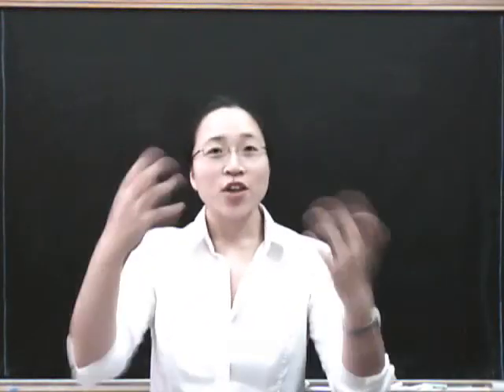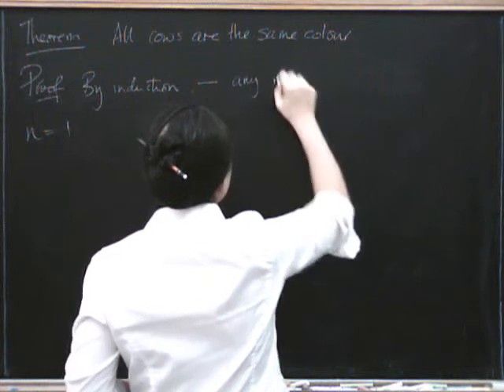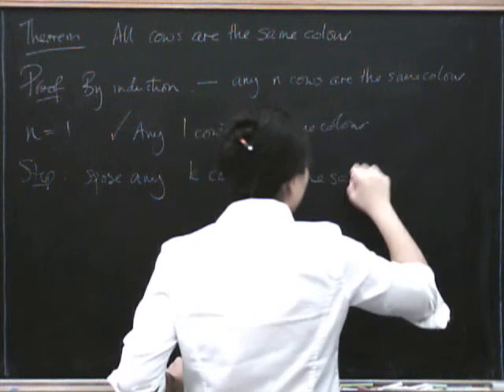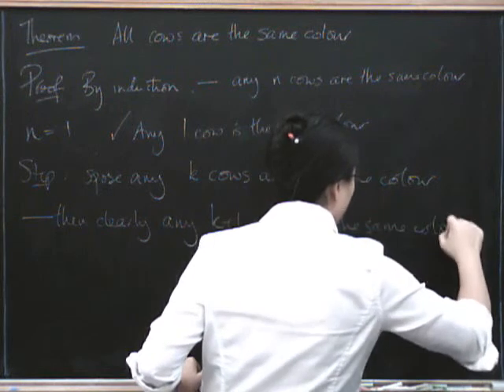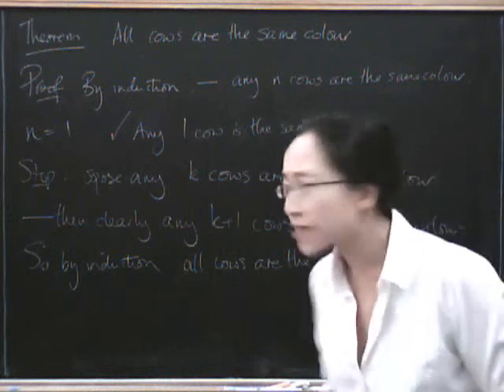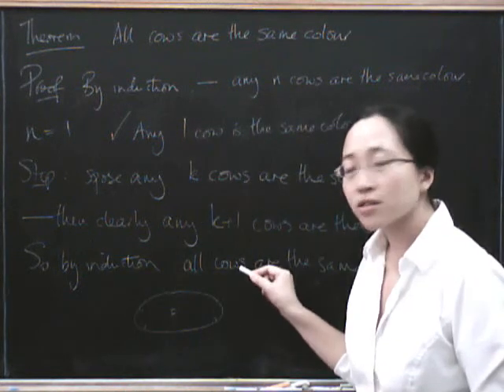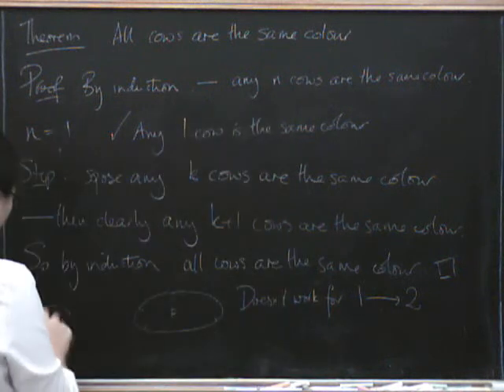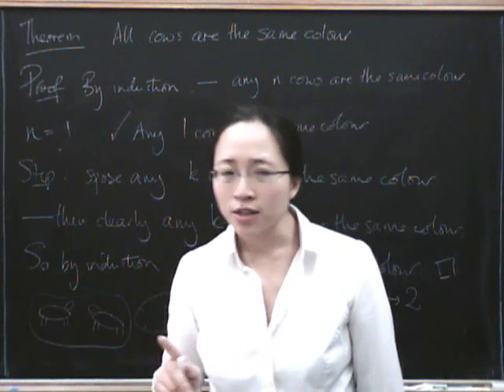Induction 9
Proof by induction that all cows are the same colour.  What's gone wrong?